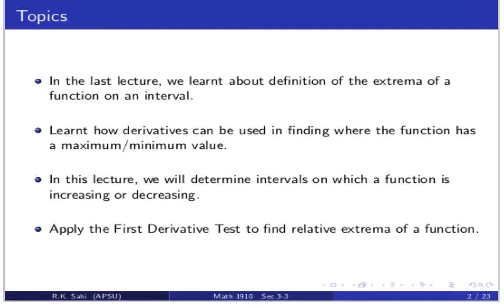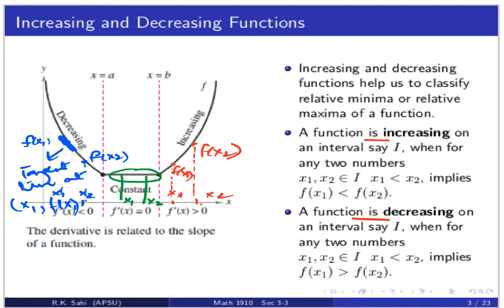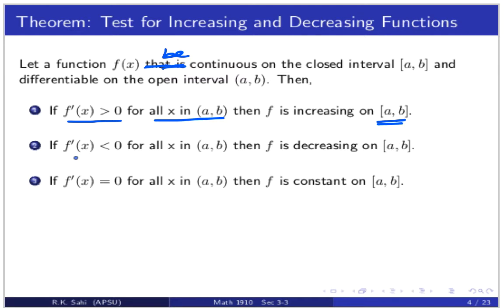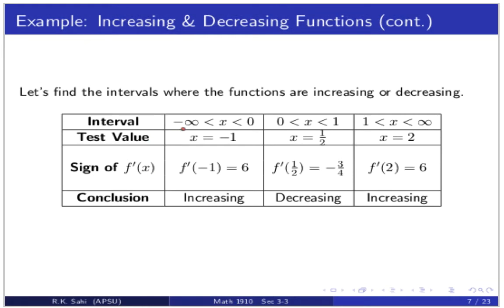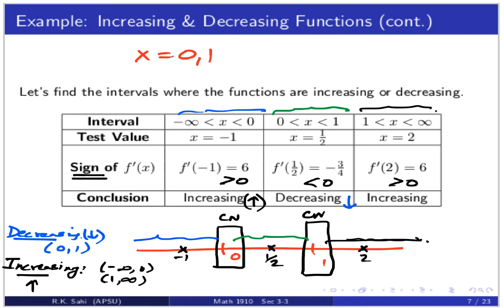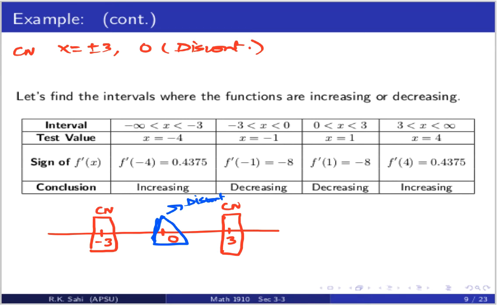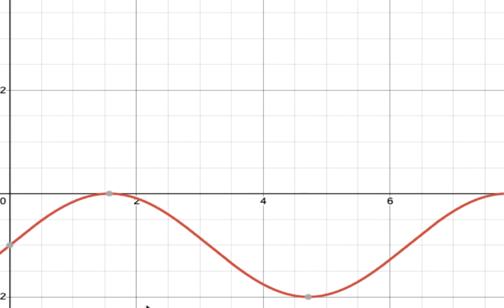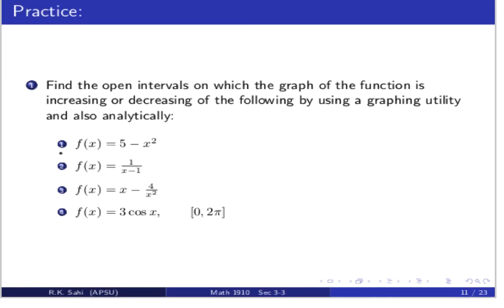Math1910 Sec3-3-P1-Increasing Decreasing function